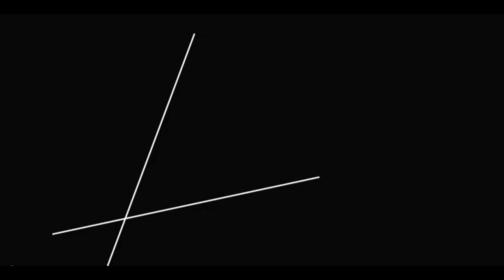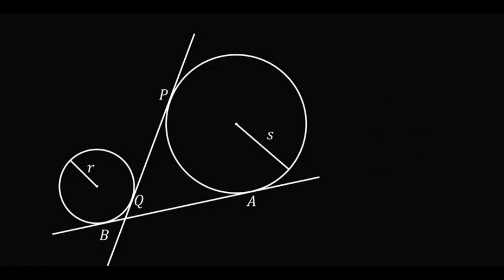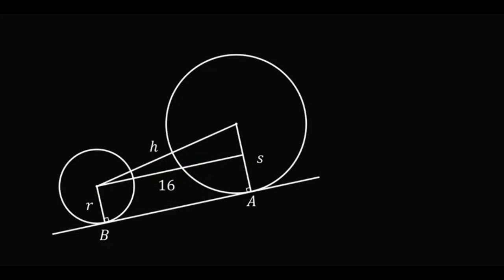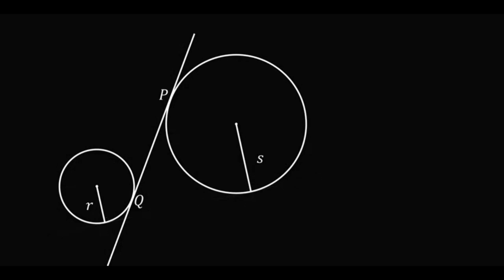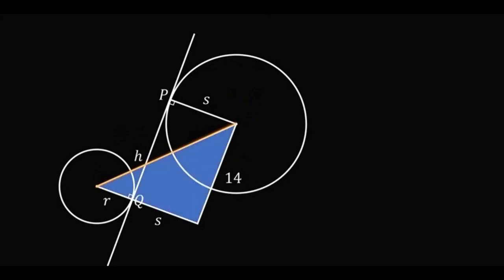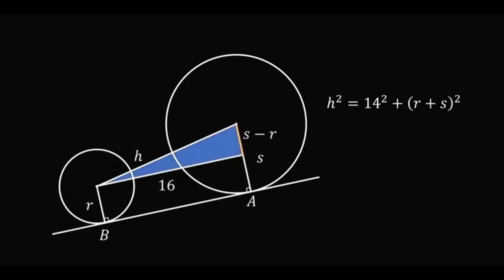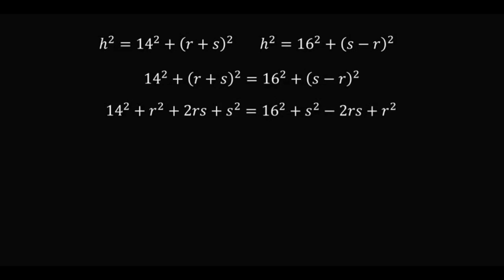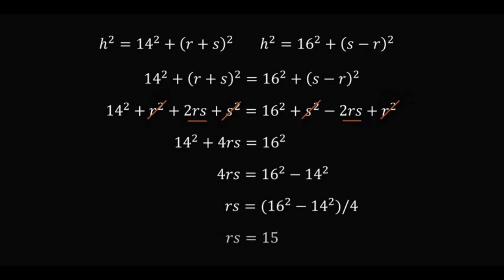Thử thách với 2 đường tròn